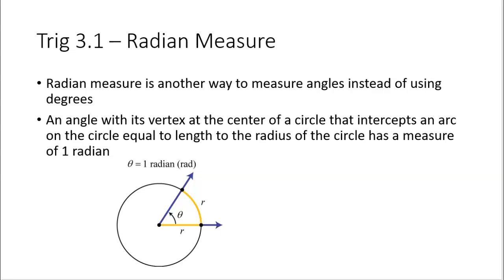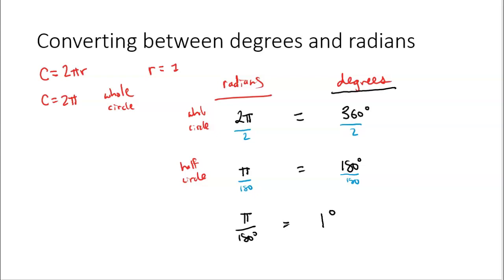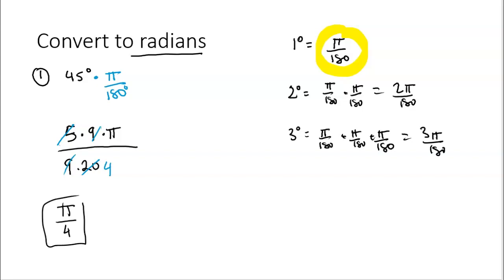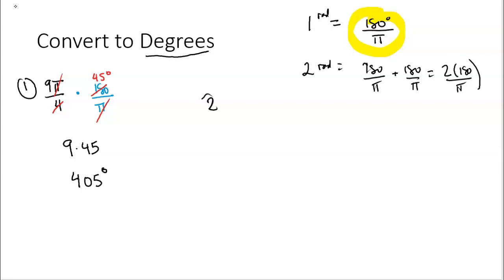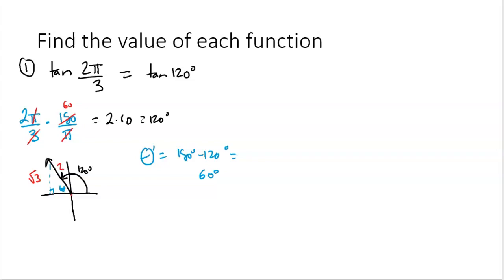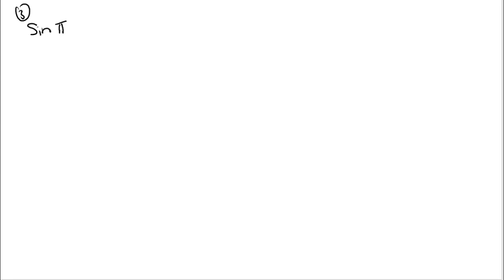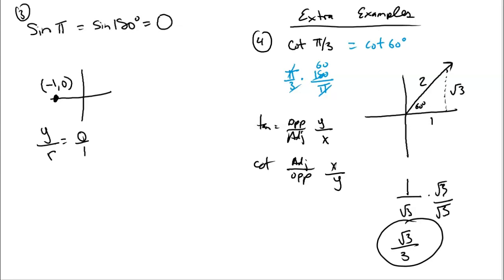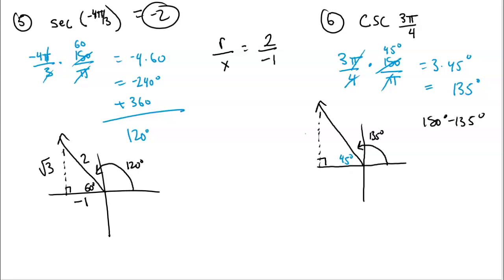Trig 3.1 Radian Measure